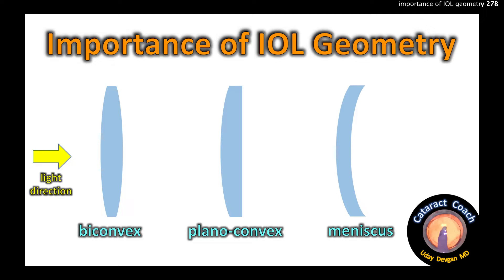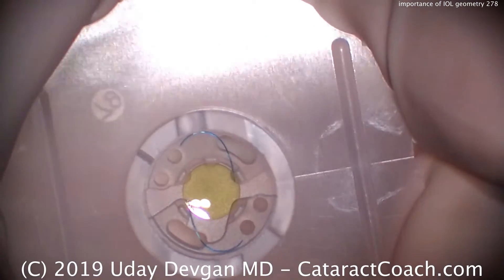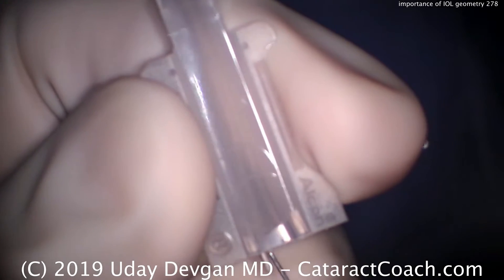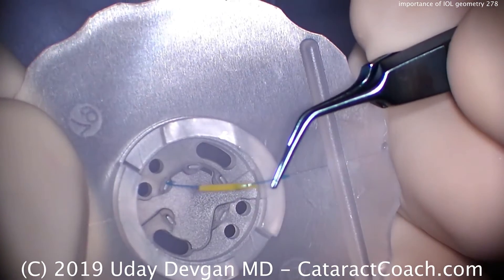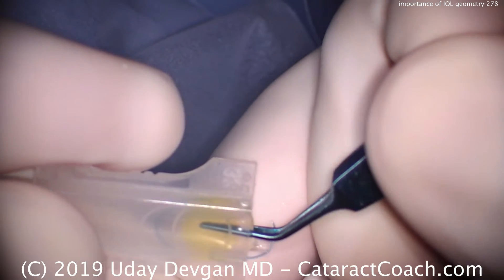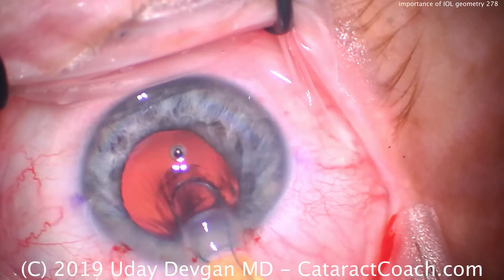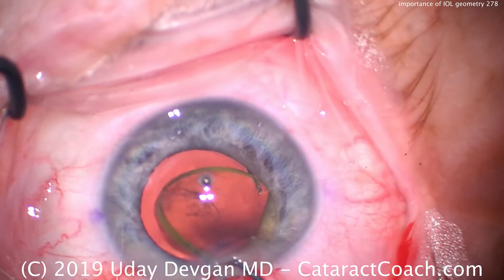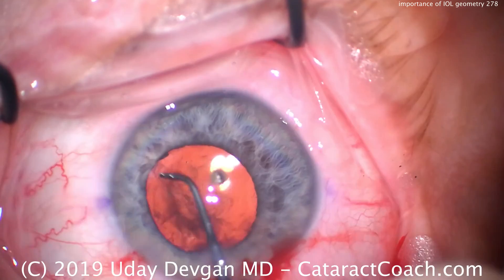Why lens geometry is important for IOL calculations in cataract surgery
The geometry of the IOL is important for IOL calculations and it must be taken into consideration. Yet, we learn very little about this important topic and how it can make a large difference in certain eyes. Most of our IOLs tend to be biconvex in design where the power of the lens is split between the anterior (front) and posterior (back) surfaces. There are times, however, when it becomes important to use other designs such as meniscus or plano-convex and we must account for these changes.

Biconvex IOLs are the most common and for 90% or more of our patients, this is the IOL geometry that will be used. Therefore, most of our IOL calculation methods make the assumption that we will be using this type of IOL. With the typical biconvex design, the dioptric power is split between the anterior and posterior optic surfaces. There is an effort to keep the anterior power relatively constant for most of the power range while the posterior surface changes to adjust the overall dioptric power. There are also some anterior asymmetric biconvex designs where the anterior lens surface changes throughout the power range, but this can make the IOL calculations more challenging.

Looking at the examples from the Alcon AcrySof MA60 series IOLs, we see that between the powers of +6 to +30, we can order either the MA60BM or the MA60AC. What is the difference? The key is to look at the fifth letter in the name, either B (MA60BM) or A (MA60AC). The B = Biconvex and the A = Anterior asymmetric biconvex. These IOLs have different suggested A-constants with the MA60BM being higher since the effective lens position is more posterior in the eye. I find that there is also less variation in the A-constant across the power range which makes for more accurate IOL calculations. Thus I prefer the MA60BM. Professor Wolfgang Haigis explains it well: (see diagram on CataractCoach.com)

Meniscus IOLs are required when the IOL power is very low or even negative, like we would use in highly myopic patients with long axial lengths. These IOLs behave very differently and they have wildly different A-constants. You may be surprised to see that while the calculated A-constant (for SRK/T) for a typical MA60BM (biconvex) is 118.9, it is 126.6 for the plus power MA60MA and 103.6 for the minus power MA60MA, according to the ULIB database. Newer calculators like Barrett Universal II and the Ladas 2.0 Artificial Intelligence will take this into account and specify a meniscus IOL.

Plano-convex IOLs have an advantage in eyes with silicone oil because the flat posterior surface of the IOL will limit the refractive surprise when it is against the silicone oil in the vitreous cavity. These IOLs are typically PMMA (poly methyl methacrylate) and are non-foldable and non-injectable, thus requiring larger scleral incisions for insertion. These types of IOLs are not commonly used outside of this scenario of silicone oil in the vitreous cavity.

We all know how to insert the IOL correctly and of course, we always avoid the dreaded "S-sign" seen when the IOL is upside down in the eye. But how does the refractive power of the eye change when it is upside down? For the MA60AC there is very little change because the power is split between front and back surfaces, though the haptic angulation will change the ELP. For the MA60BM there will be about a -1 diopter change and for a plano-convex IOL there will be a +2 diopter surprise. Bottom line: Don't insert the IOL upside down!